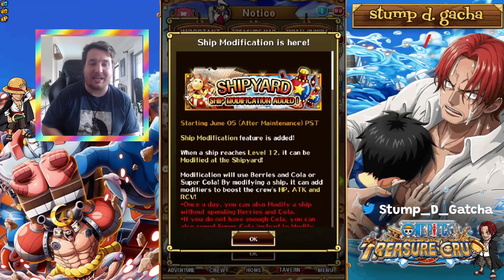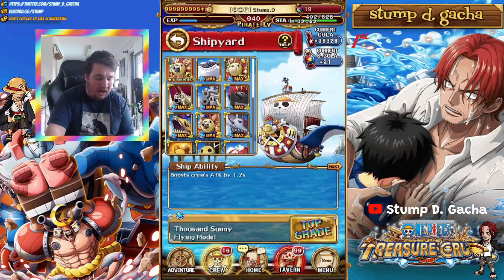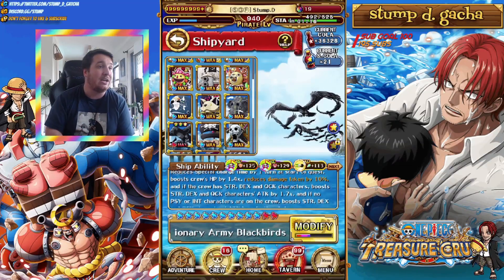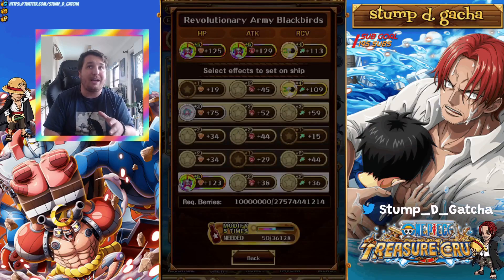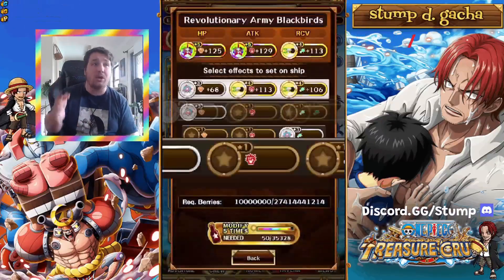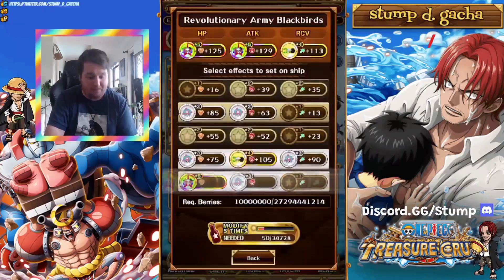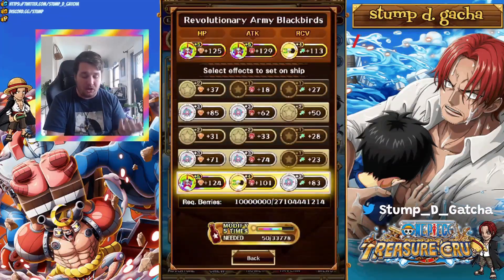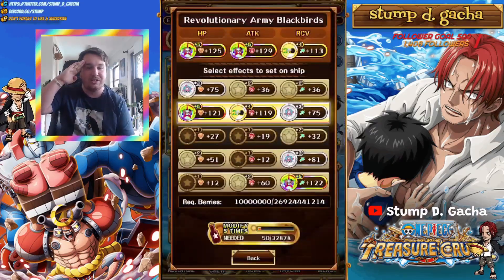SHIP MODIFICATIONS! Is It WORTH IT?! BEST WAY to LvL SHIPS after LvL 12! [OPTC | トレクル]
Intro- 0:00
Lvl 12 buffs- 1:30
Ship Mods- 3:15
Lvling Ships- 5:00
Cost- 6:07
Pity- 8:10
Is it worth?- 10:30
What to farn for Resources- 11:25

Yonko:
Shichibokai:
Zanton, Bob Schnitzel
Mateys:
Dr. Drey, Lucario, Krooby, Ahmed,